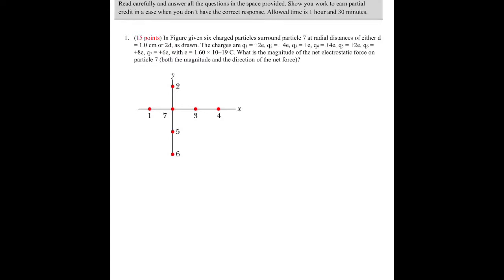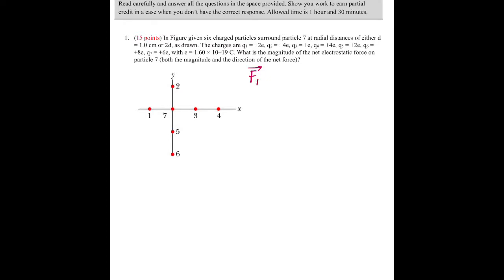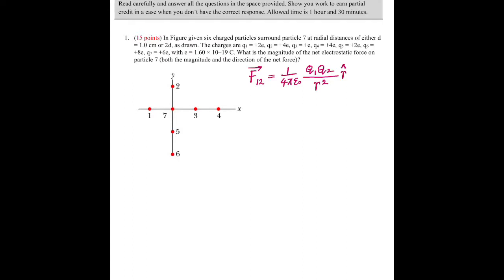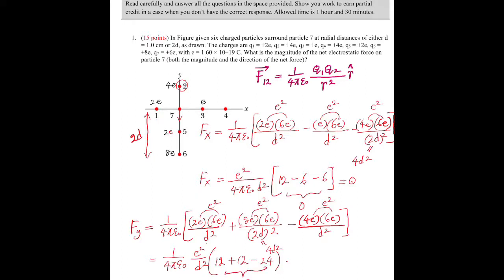Practice exam 1 - problem # 01 Solution